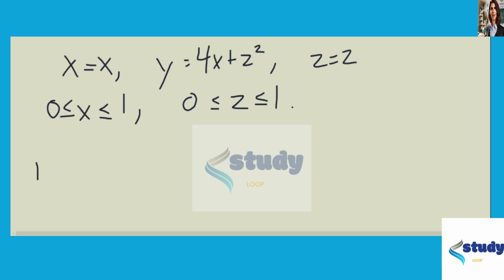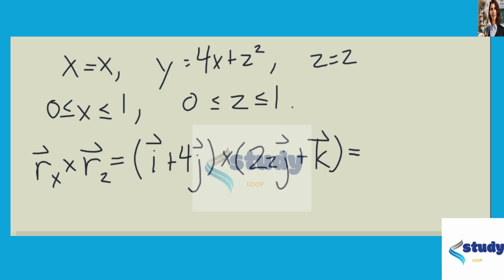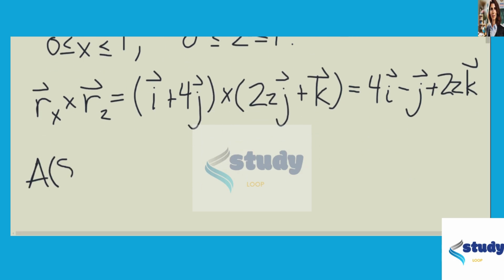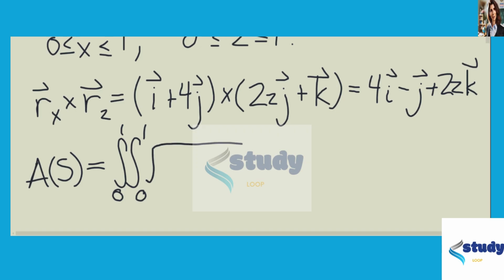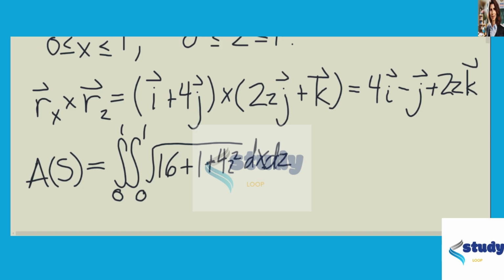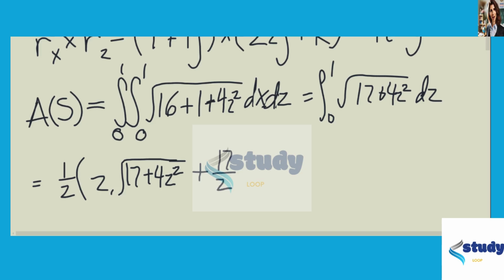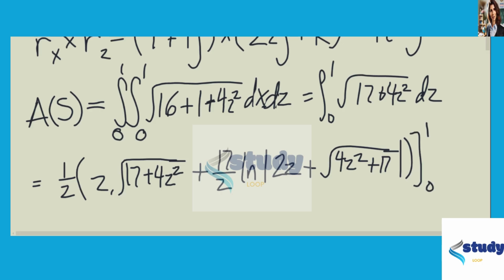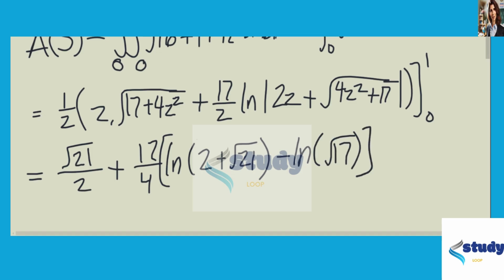Find the surface area of the plane x + 2y + 2z 12 cut off by 2nd answer